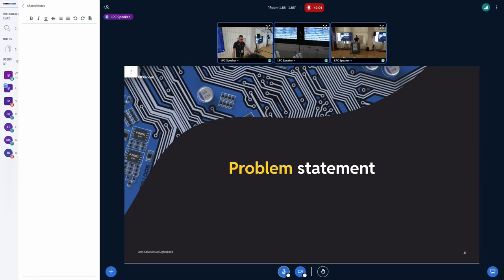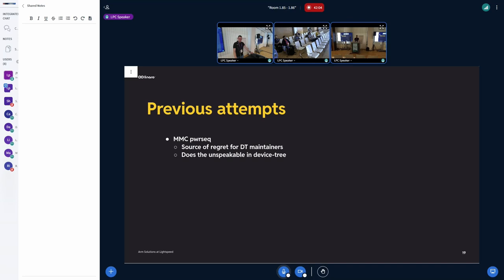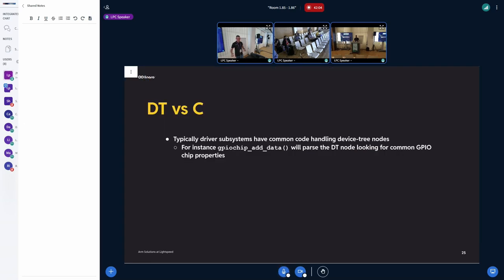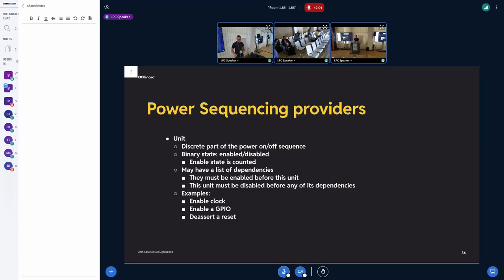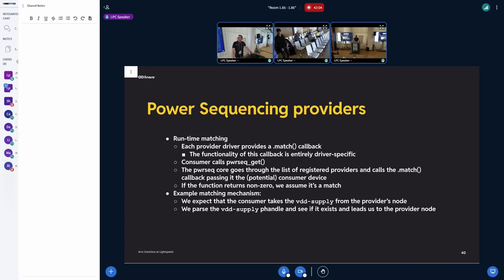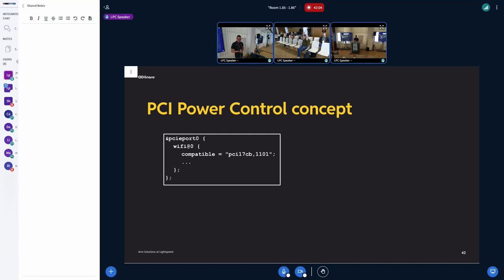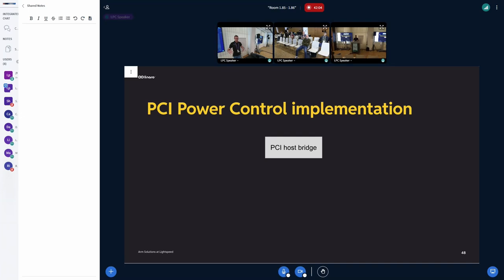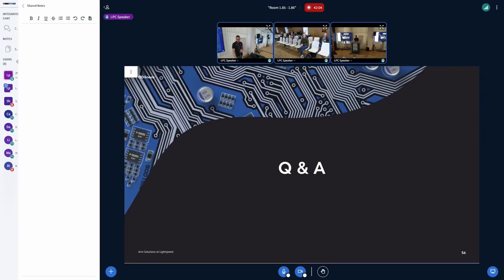Introducing the power sequencing subsystem - GOLASZEWSKI, Bartosz